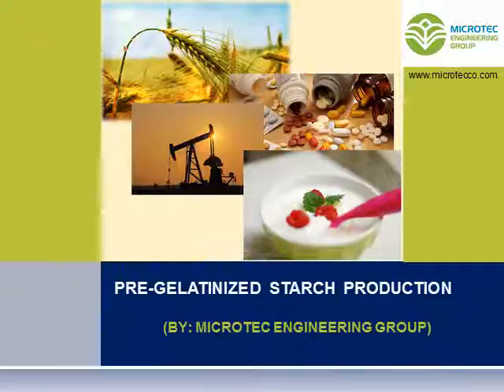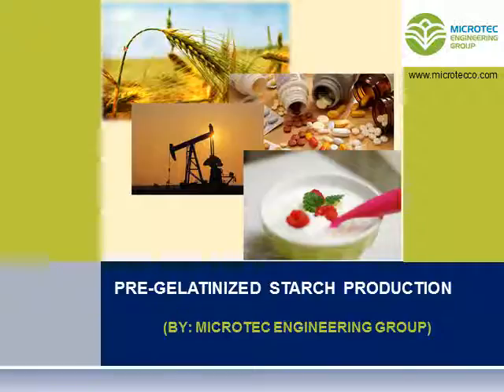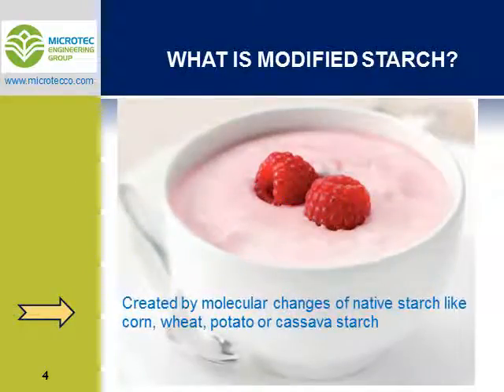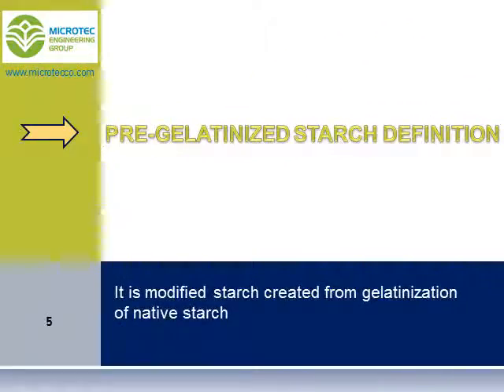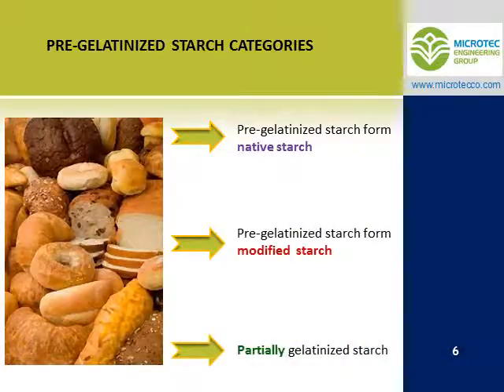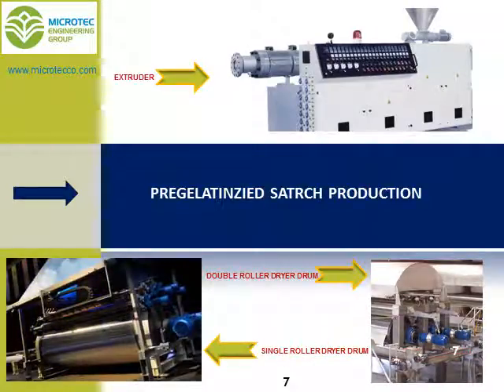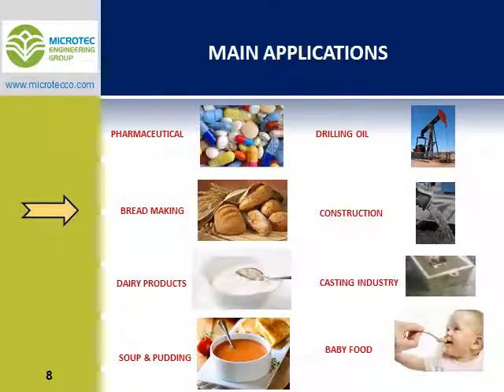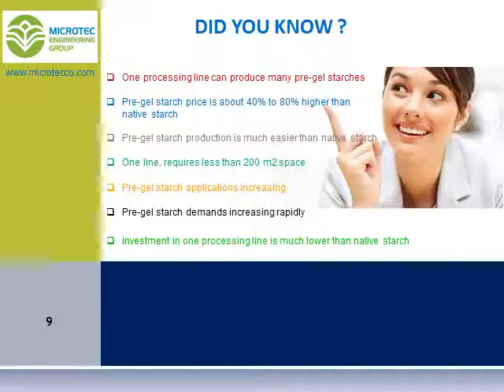PREGELATINIZED STARCH MACHINE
MICROTEC ENGINEERING GROUP is presenting PRE-GELATINIZED STARCH production. It speaks about PREGEL STARCH applications, methods of production and its advantages, as well as required machinery for production.